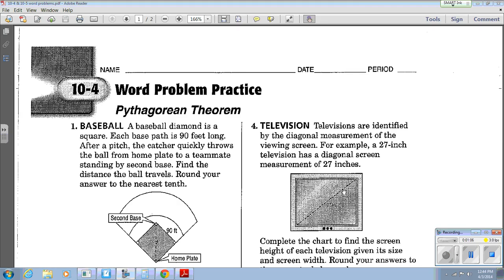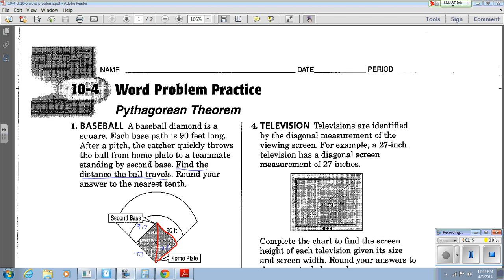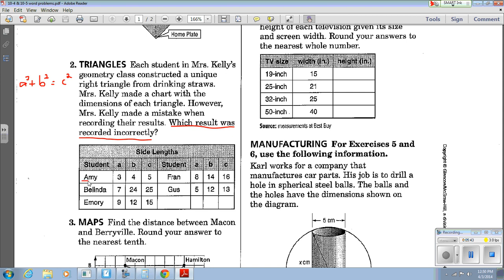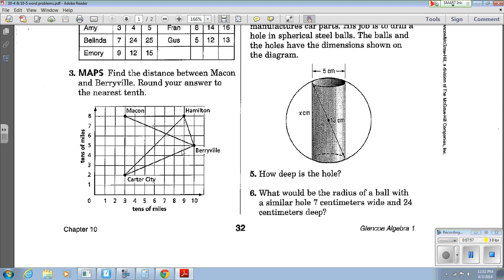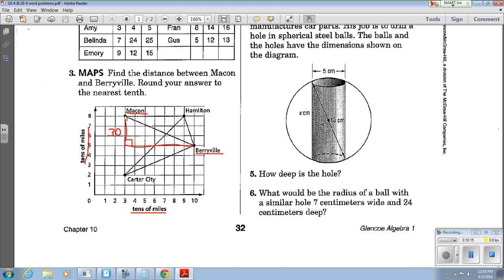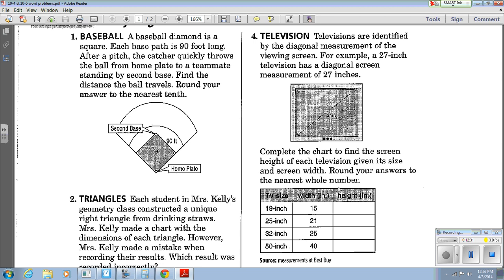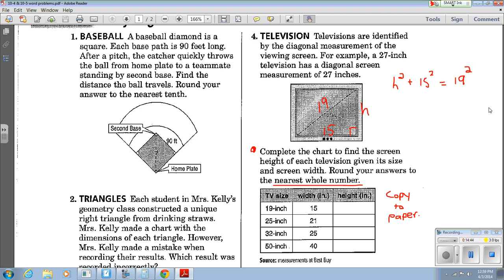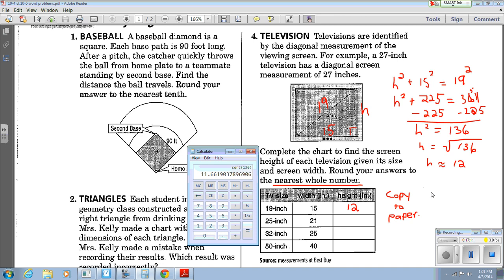LIn Alg 10 4 The Pythagorean Theorem Lesson 2